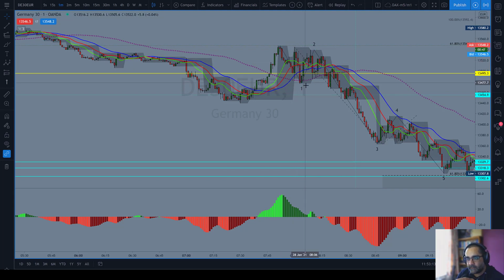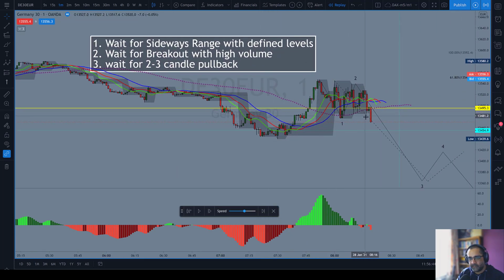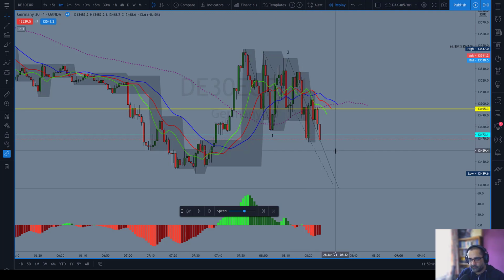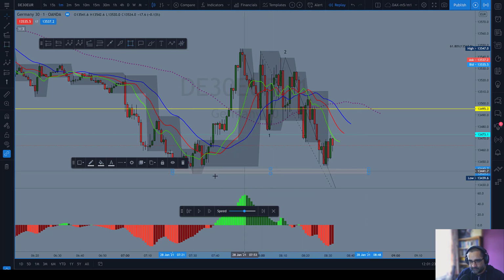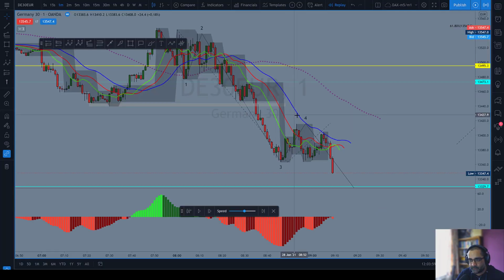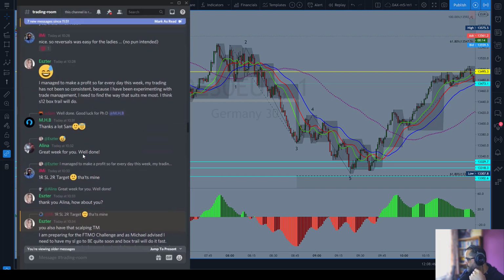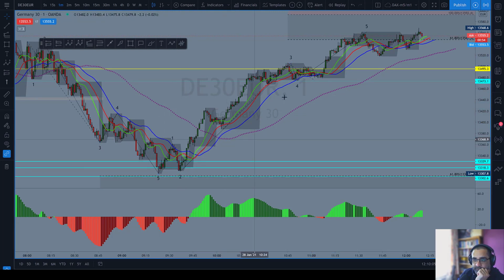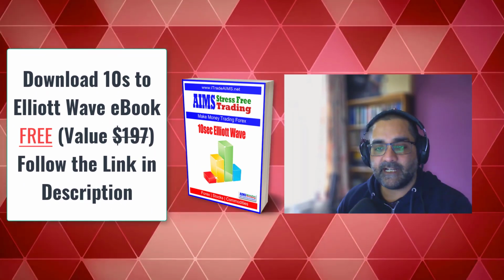Quick Elliott Wave Analysis - Day Trading DAX 30 Ep # 49